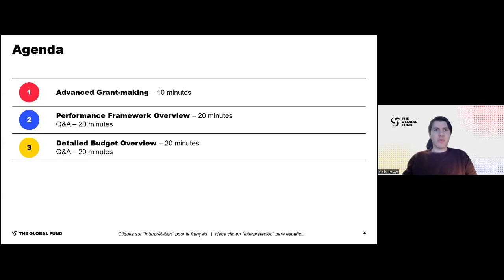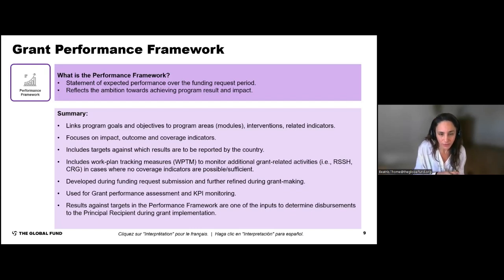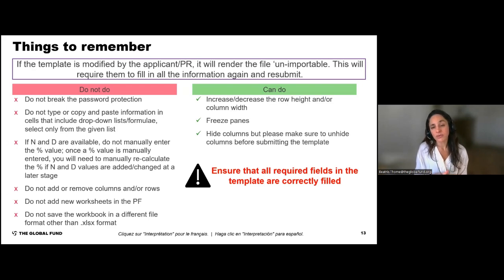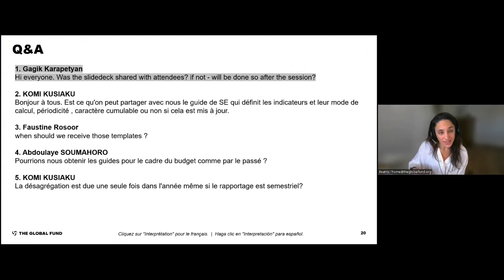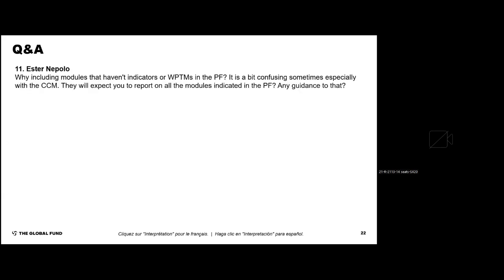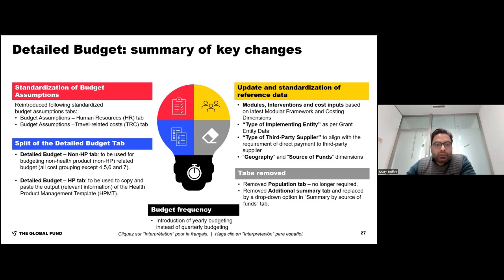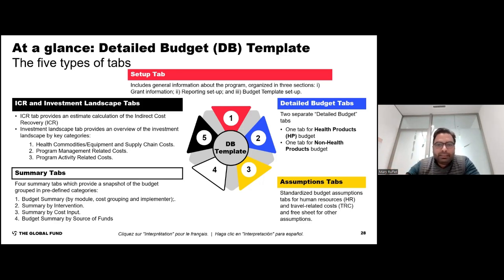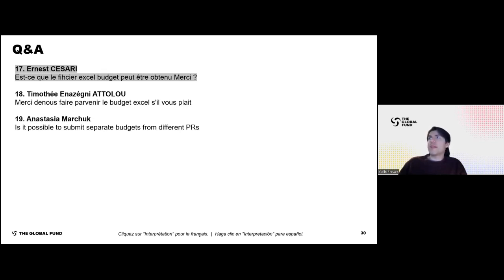Updates to the Performance Framework and Detailed Budget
Information session recorded on 30 January 2023.